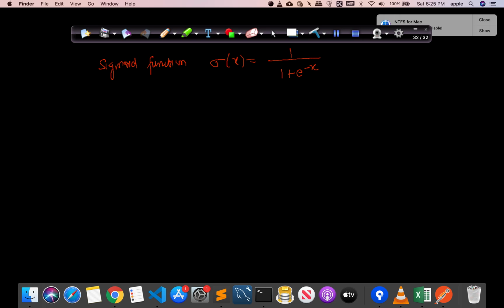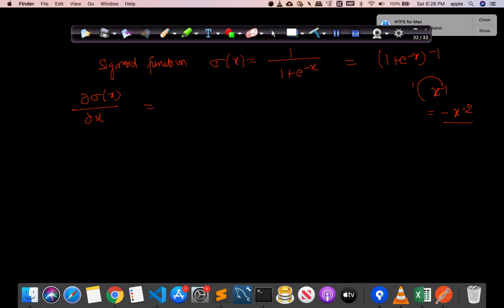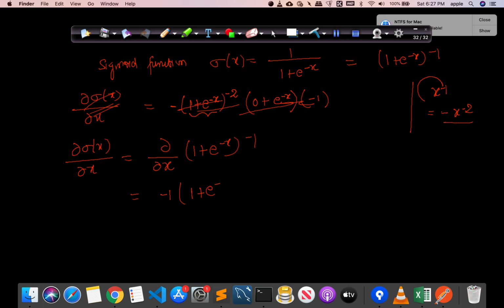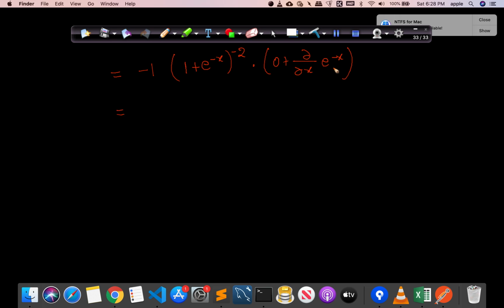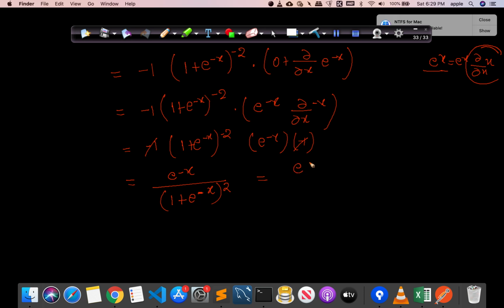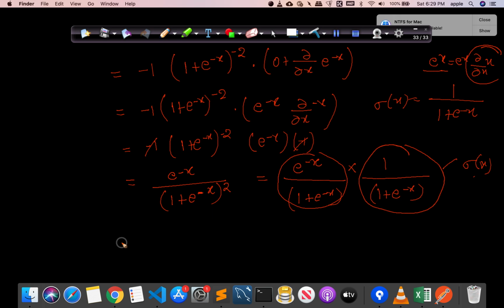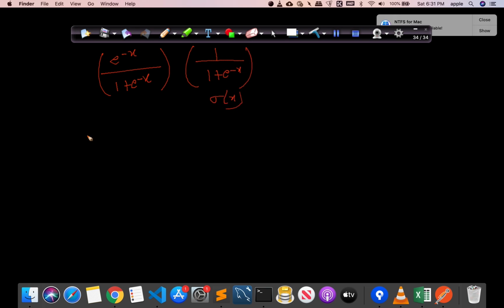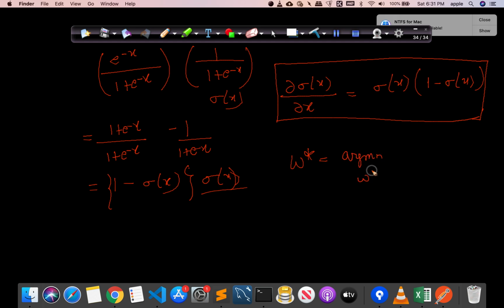Sigmoid Function logistic regression | Sigmoid Function neural network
In this video, I will show the differentiation of the sigmoid function. The result that we will get will be used throughout this ML playlist.